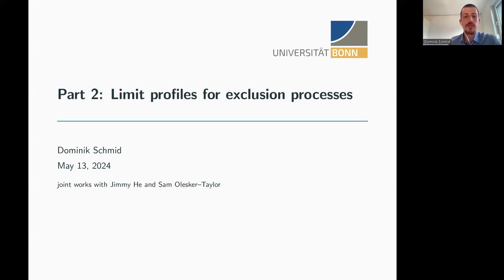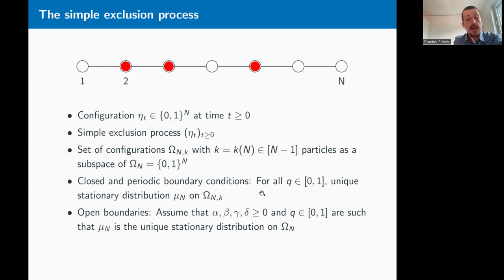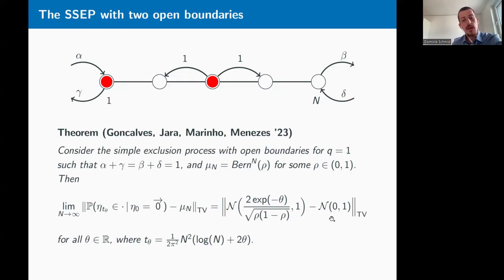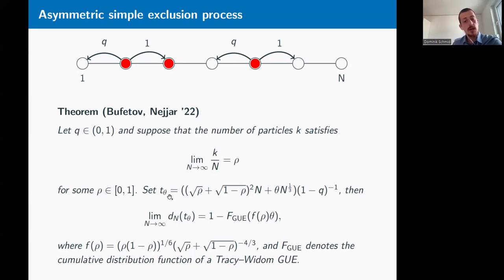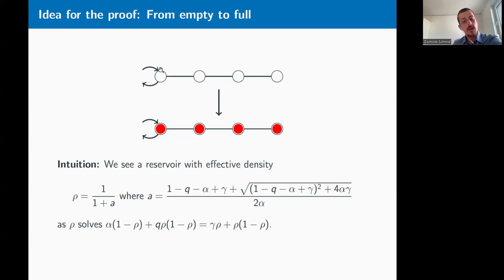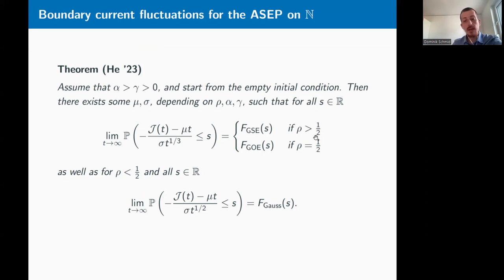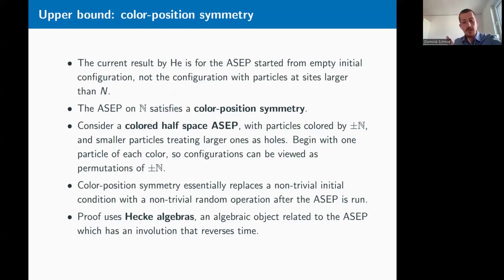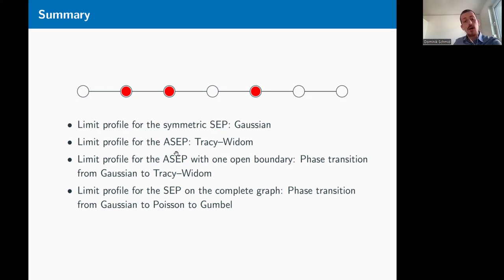OWPS May 13 2024, Dominik Schmid